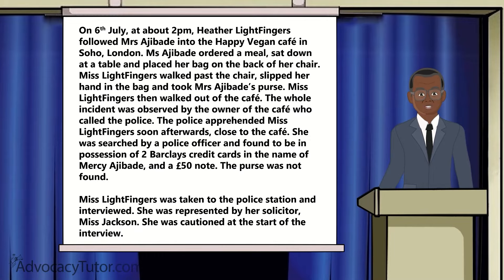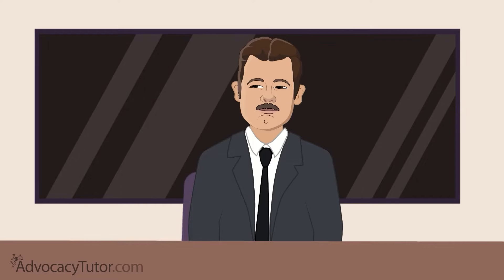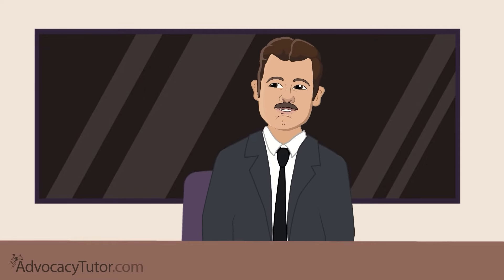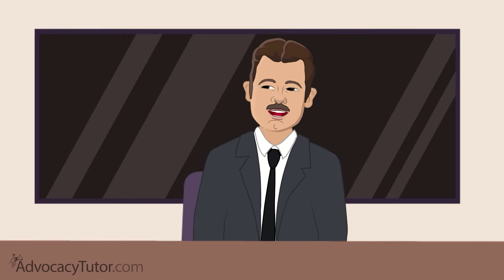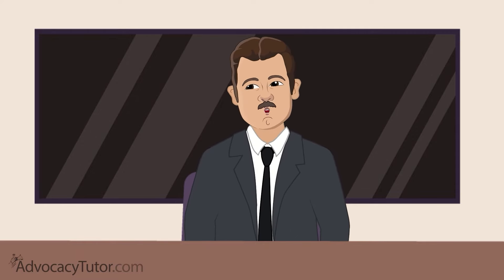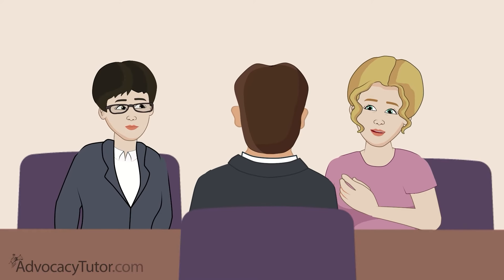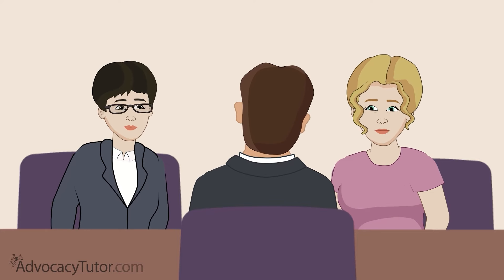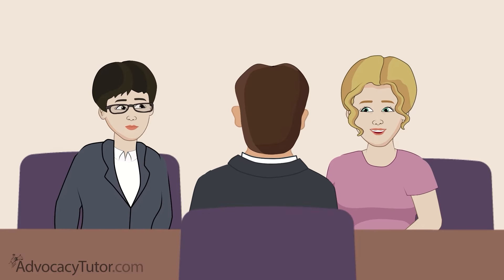Cross Examination - How to Expose a Defendant's Lies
I post new videos every 2 weeks! Please see below for more resources:

📍Kemp House, 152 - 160 City Road, London EC1V 2NX

📚 Important Information: Please note, any resemblance to any person in this video is entirely coincidental. The characters are not based on any individual person.

This video is published by AdvocacyTutor.com.  The information in this video is for general guidance only and, although the publisher believes it was correct at the time it was uploaded (), rules regarding this subject may have changed since then. You should always satisfy yourself that the rules are correct.